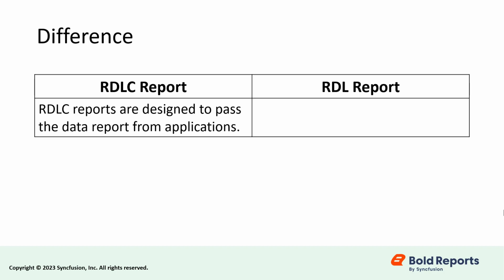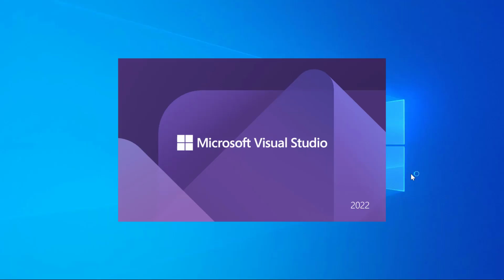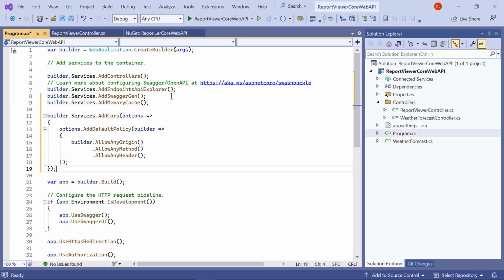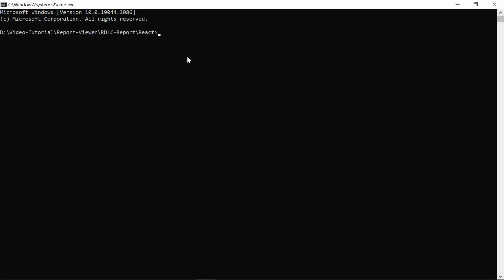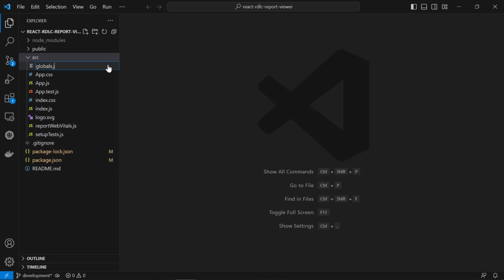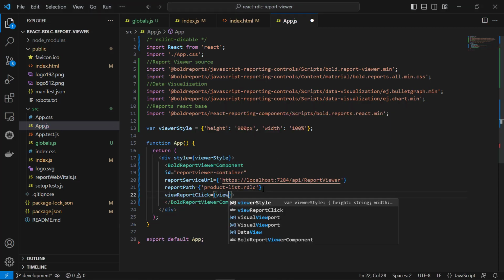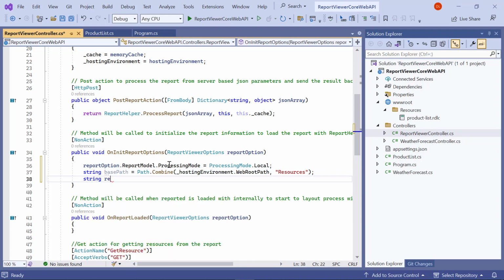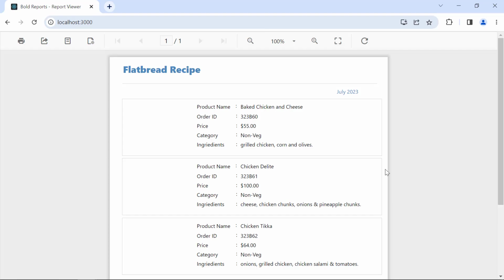RDLC Report Rendering in React: A Step-by-Step Tutorial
In this video, we'll guide you through integrating RDLC reports into a React application. We'll demonstrate how to set up a report service and how to configure the necessary variables in the React application so that the RDLC report can be displayed.

Bookmark Details
[00:00] Introduction
[01:18] Create ASP.NET Core Web API for Reporting Service
[03:10] Create a React Application
[04:21] Add Script Reference
[05:13] Add Report Viewer
[06:00] Configure Report Service
[07:34] Run the Application

Knowledge base article on enabling image rendering with Report Viewer on Linux and other non-Windows platforms after .NET 6: